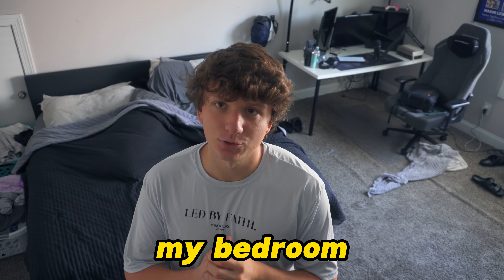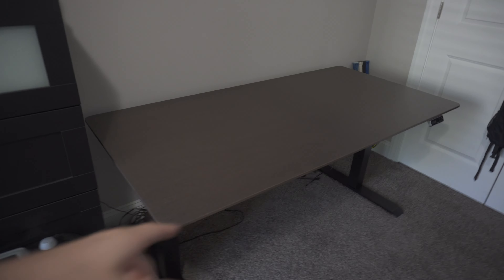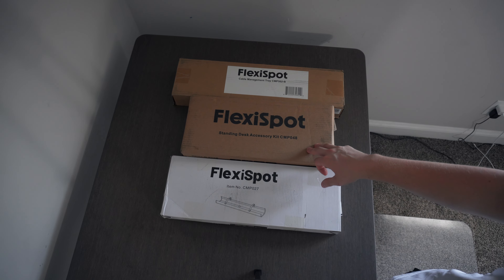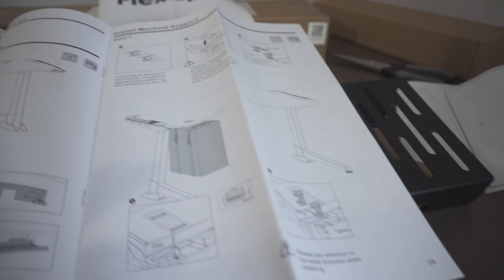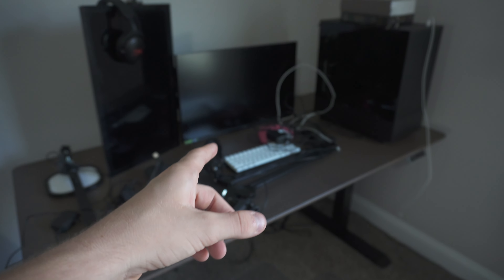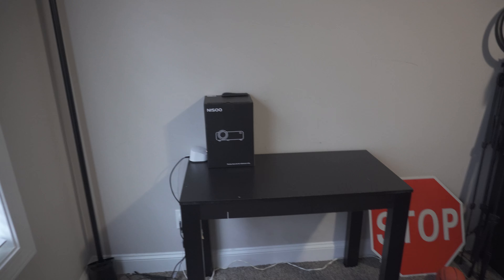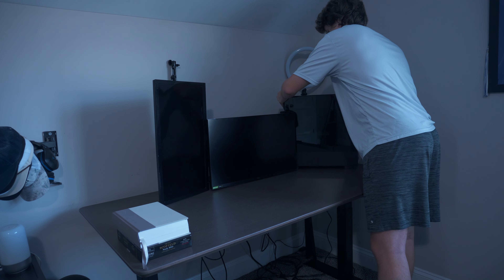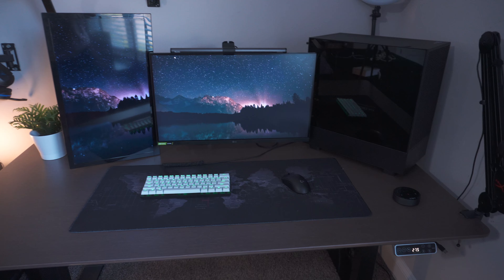Building my DREAM Setup/Room AESTHETIC (Productivity + Gaming)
Hello GMK

Remember Jesus is KING 👑 ❤️

Today I Built my DREAM GAMING SETUP

15% promotion code: RKK38BE7

My Clothing Brand:

🔽SHOP LOST SAINT HERE🔽